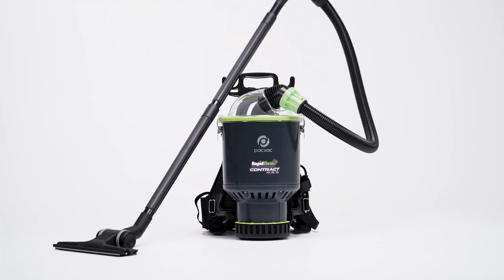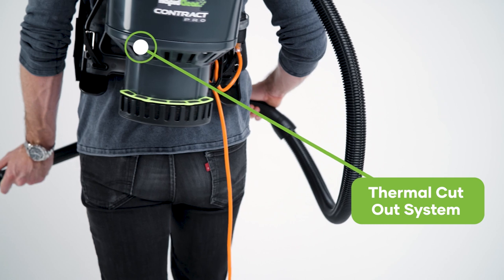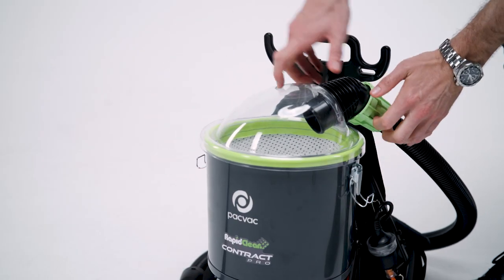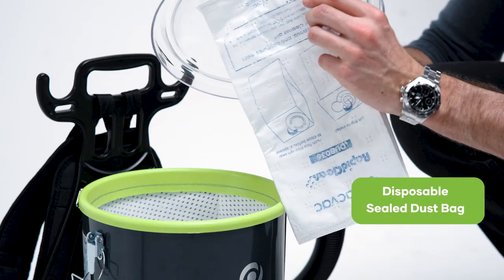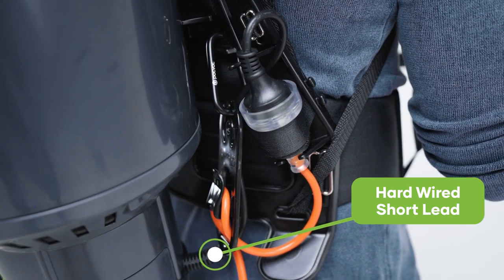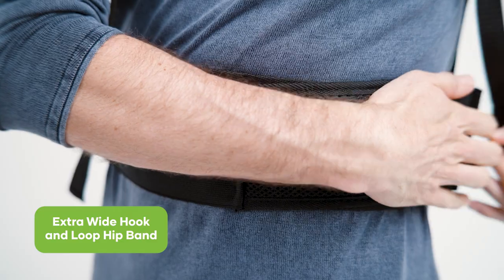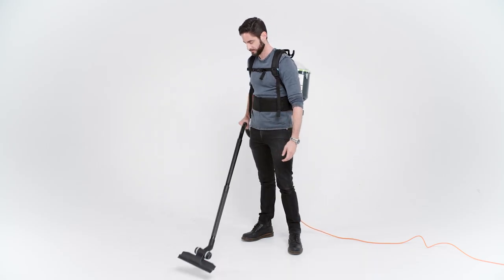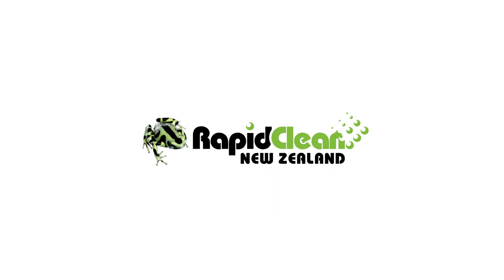RapidClean NZ Contract Pro Backpack Vacuum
RapidClean NZ Contract Pro provides strong suction power driven by the 1300W motor high productivity when deep cleaning in medium-scale commercial environments.
The hi-flow filtration and sealed disposable SMS dust bag offers the 4 stages of filtration, improving indoor air quality.